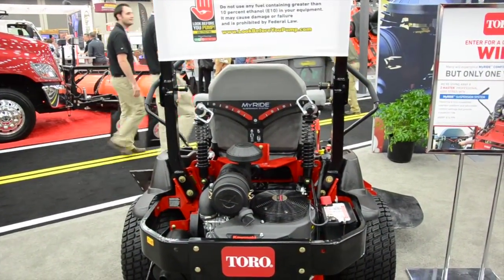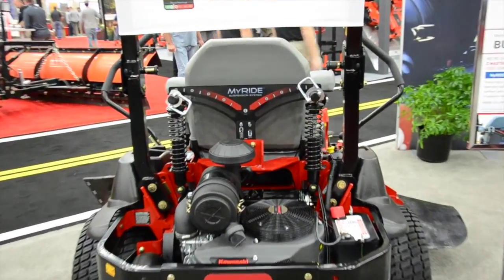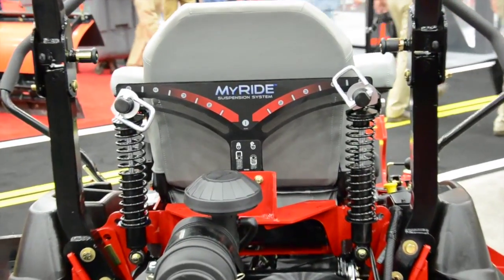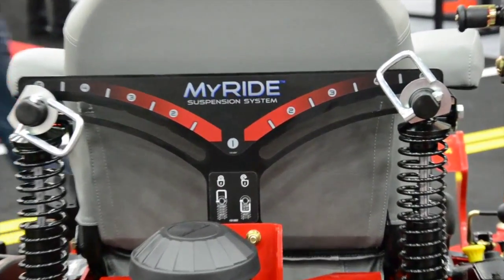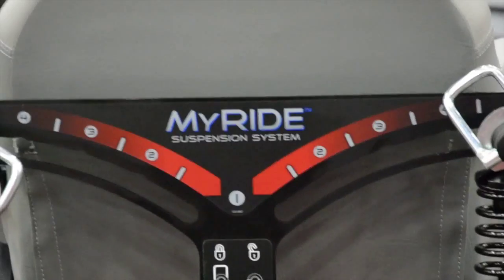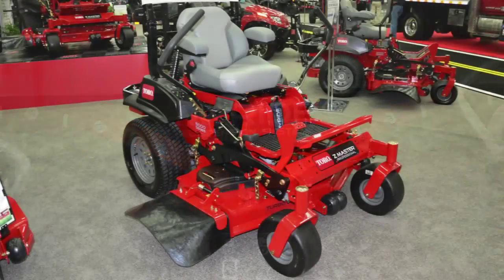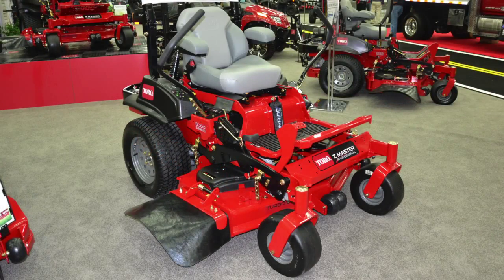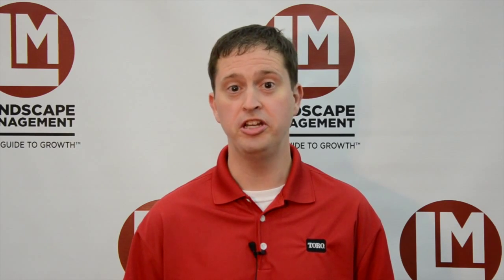Toro highlights Z Master with MyRIDE Suspension at GIE+EXPO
Ross Hawley and Chris Hannan, senior marketing managers for Toro, talk about what's new with the company at GIE+EXPO 2015, including Toro's Z Master zero-turn mowers with MyRIDE suspension systems.